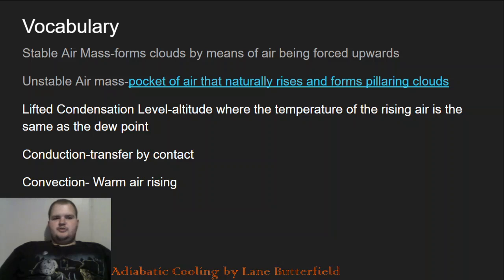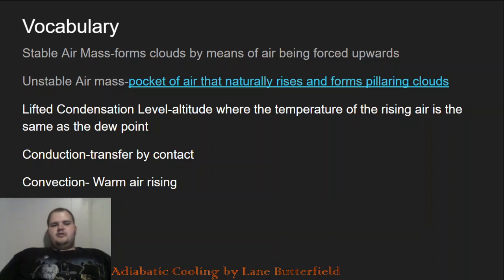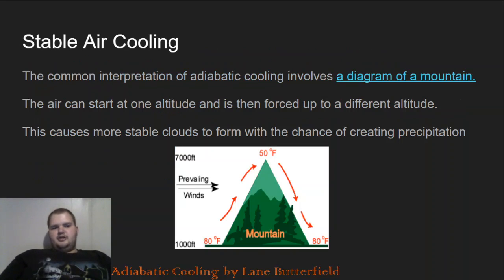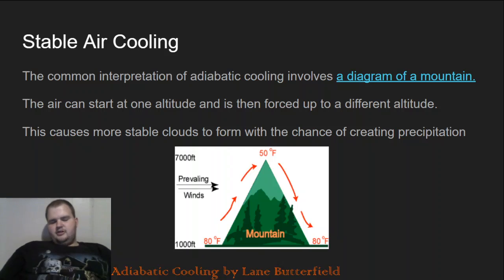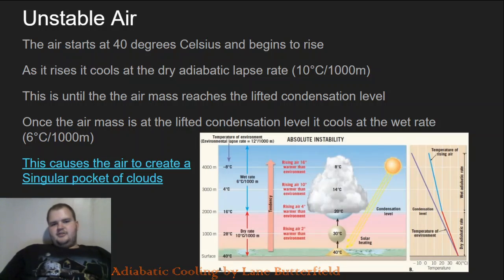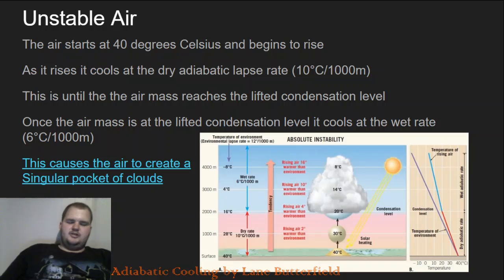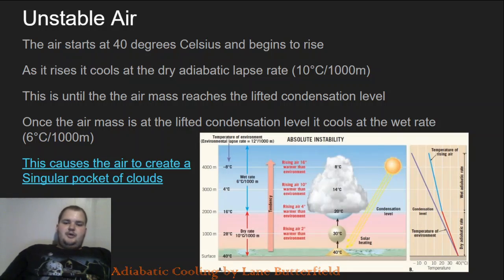Adiabatic Cooling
Presentation over how different air masses affect the weather in areas.